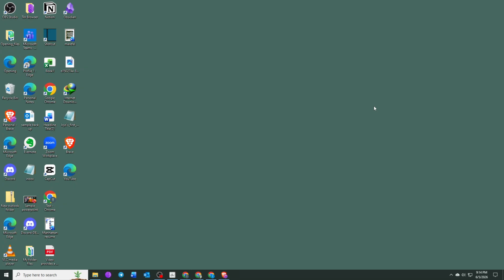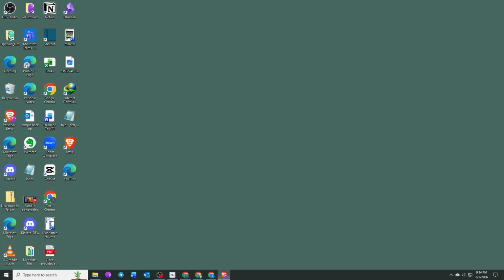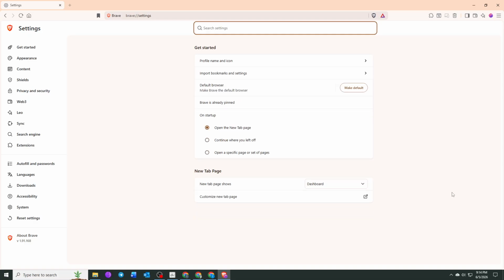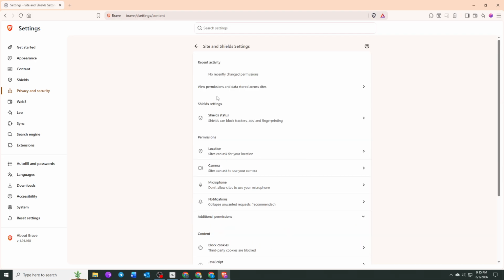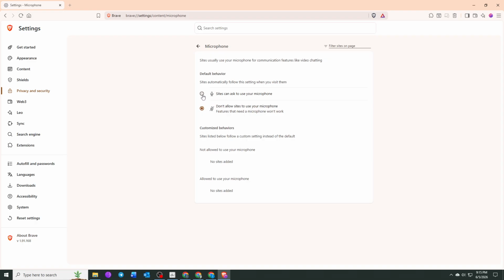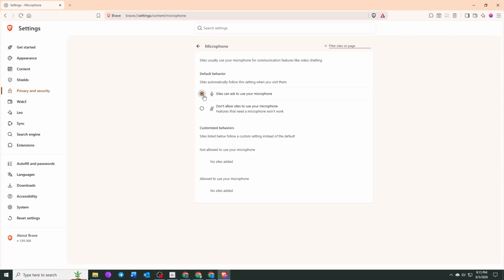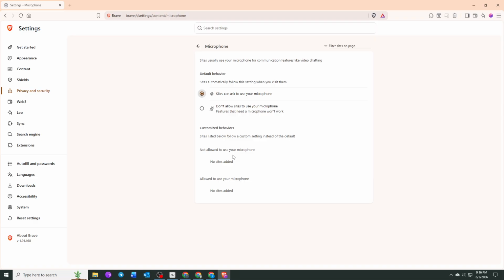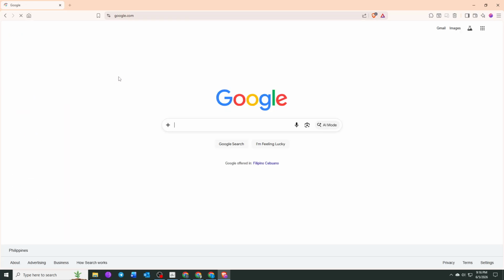How To Fix Microphone Not Working In Brave Browser Enable Audio Input [2026 Guide]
In this video, we tackle the common issue of microphone problems in the Brave Browser. If you've been struggling to get your audio input to work while using Brave, this guide will walk you through the essential steps to troubleshoot and enable your microphone settings effectively.

By the end of this video, you will understand how to configure your Brave Browser settings for optimal audio input and ensure that your microphone functions correctly.